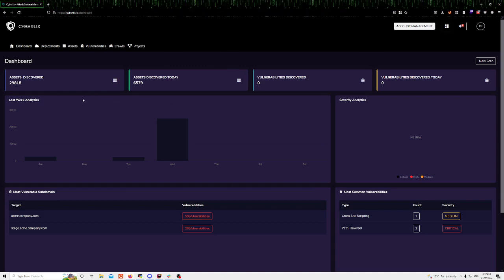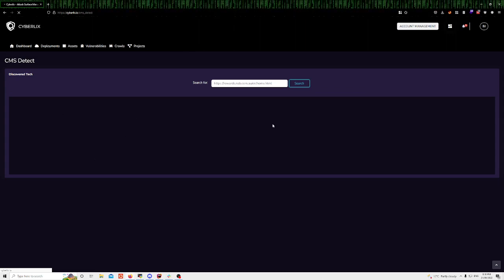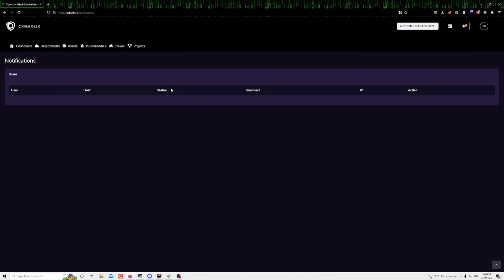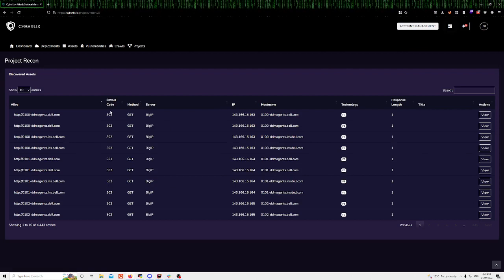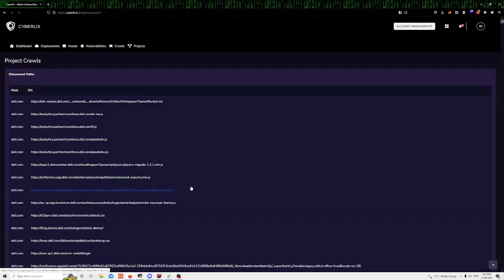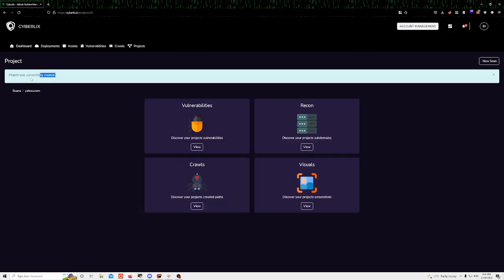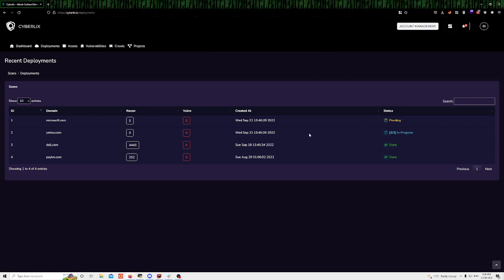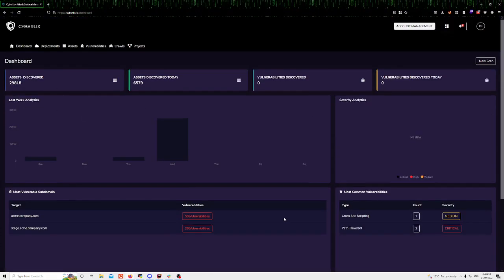Cyberlix Demo - Attack Surface Management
Here is a demo on our progress for cyberlix, if your interested in using our service please fill in the form below to join the waiting list.